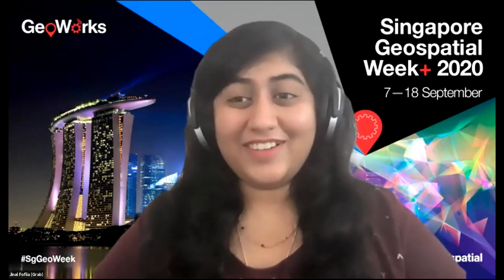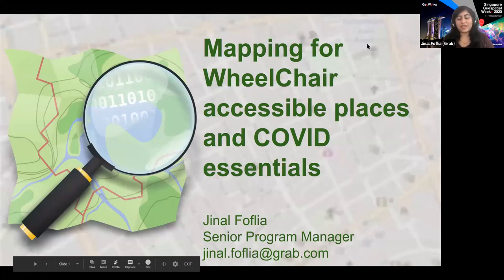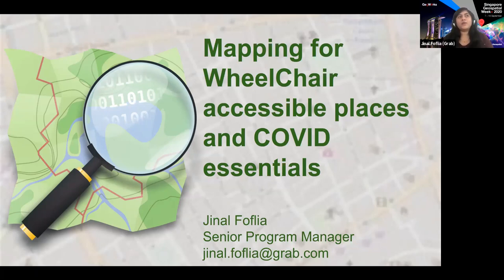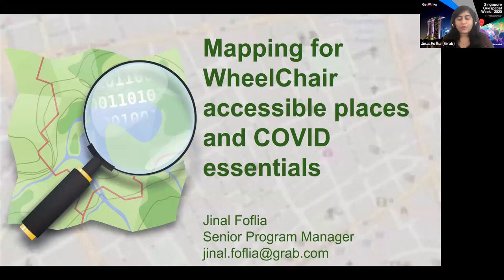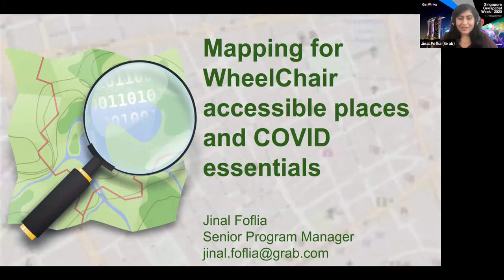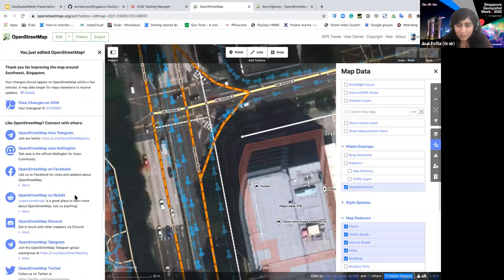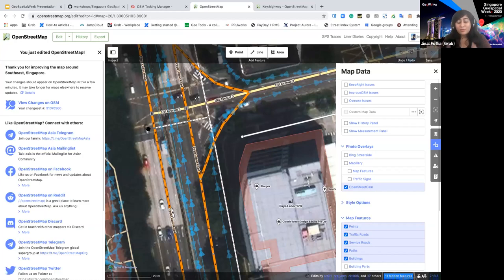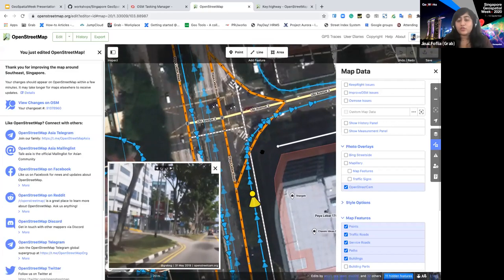SgGeoWeek: Grab Workshops – Humanitarian mapping and Mapping for COVID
Featuring: Jinal Foflia, Senior Outreach and Community Manager, Grab

Learn about humanitarian mapping for wheelchair accessible places as well as mapping for COVID-19: healthcare centres and essential amenities.